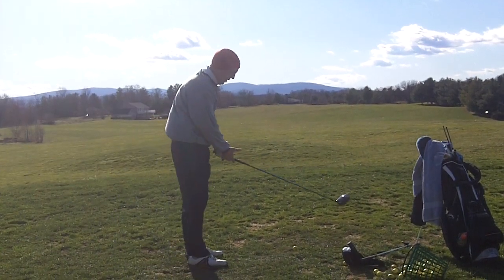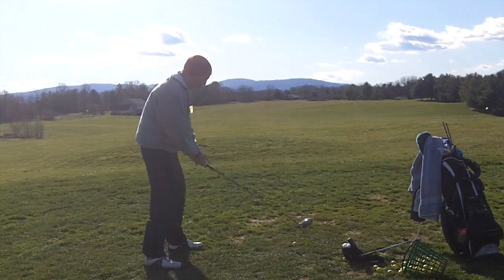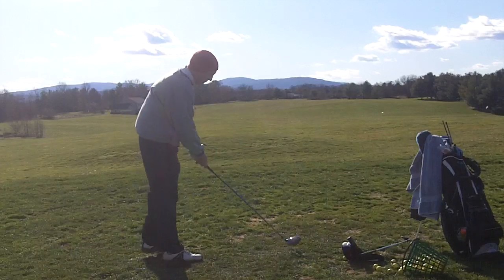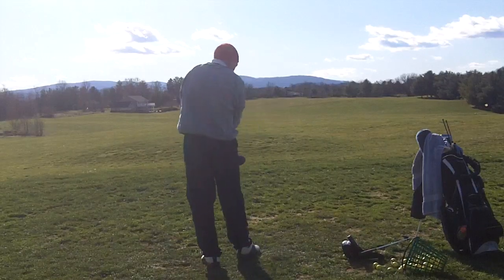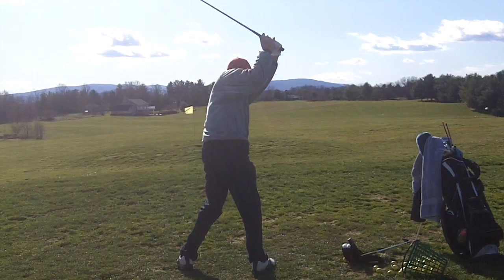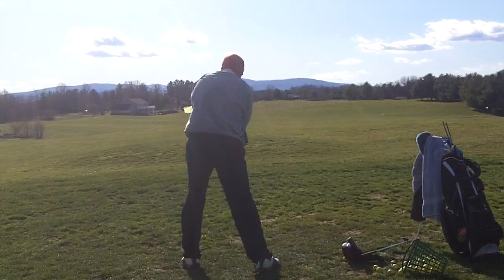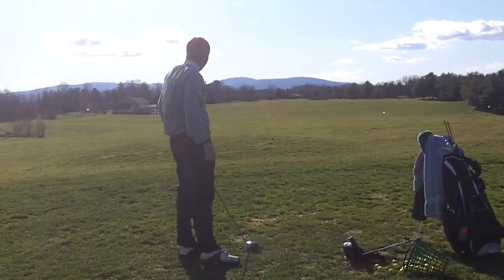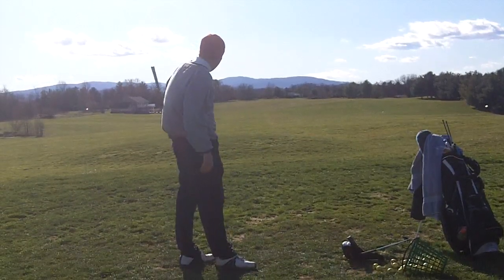Rock Trigger Compression Dariusz Experiment5 28Dec2011